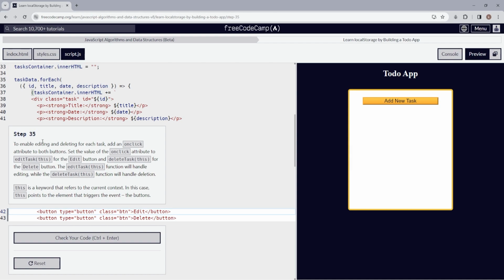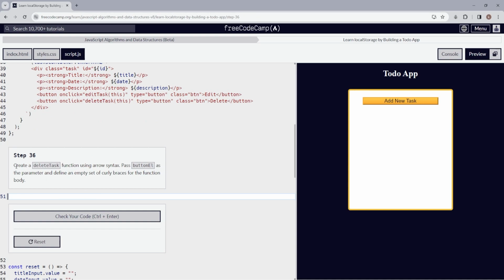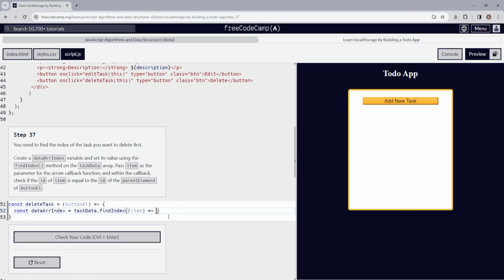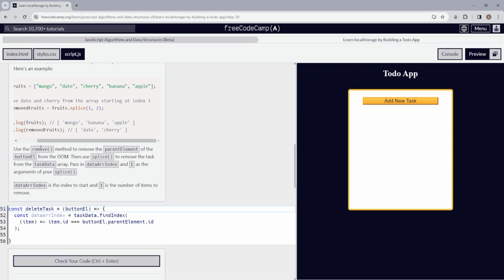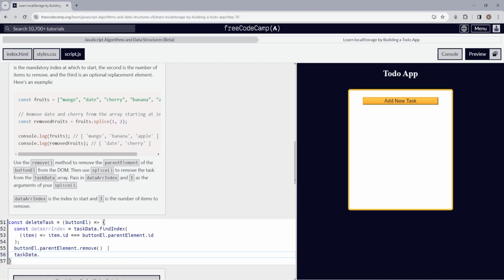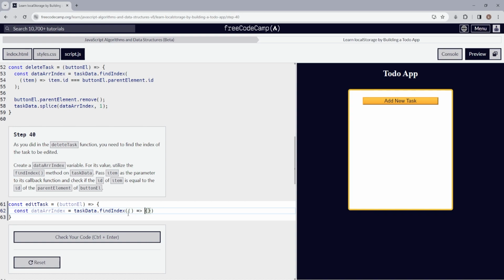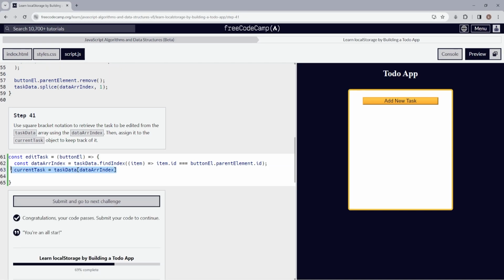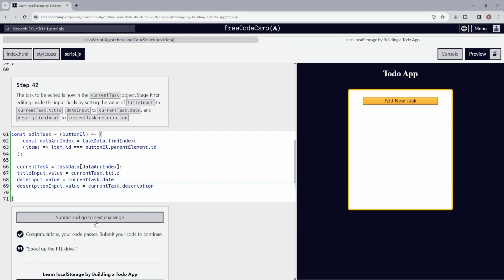Learn Javascript Browser localStorage + CRUD: Build a Todo App | Steps 35-42 FreeCodeCamp Project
📝 Dive into localStorage mastery with the "Learn localStorage & CRUD Operations by building a todo app" project! In this video, I guide you through steps 35-42, exploring how to handle form inputs, manage local storage, and perform CRUD operations on tasks. Build a powerful Todo app effortlessly, mastering event listeners and UI toggling along the way!

🌐 Discover how localStorage works in JavaScript and create a seamless user experience. Whether you're a beginner or an experienced coder, this tutorial is designed to help you grasp localStorage concepts quickly and effectively.